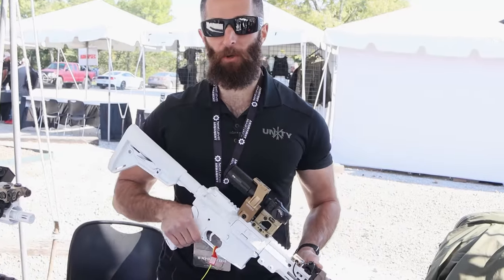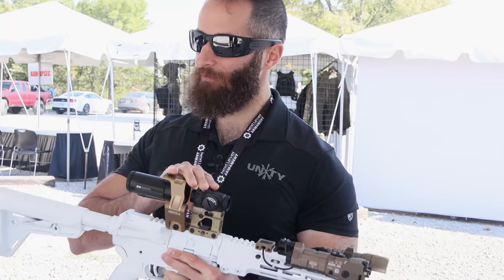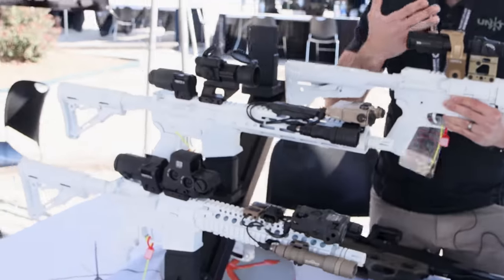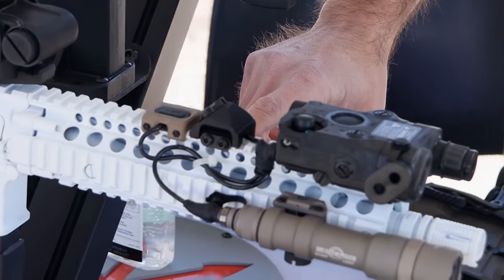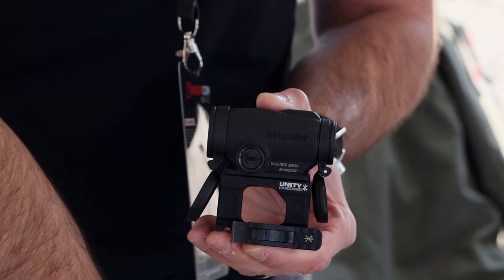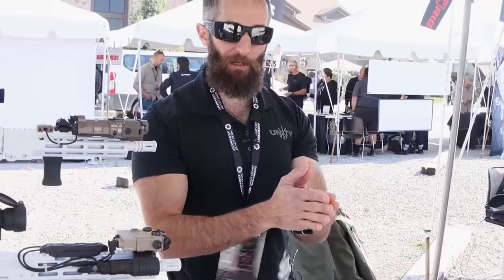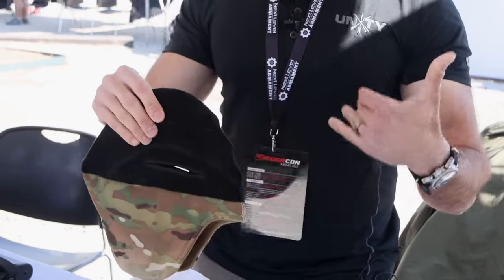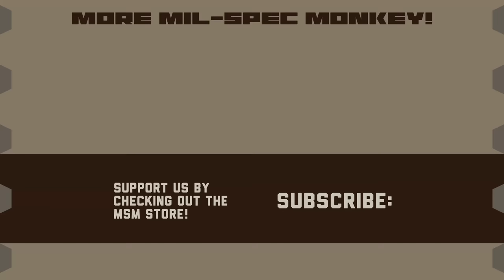MSM - Unity Tactical - Triggrcon 2022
Unity Tactical presents their latest FAST optic mounts, Magnifier mounts, switches, Clutch Bellyband, Cold weather helmet liner, and Helmet mount adapters.